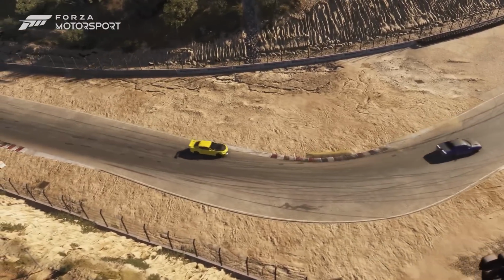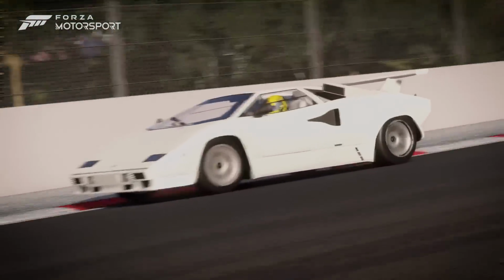Forza Motorsport Preview Impressions | Summer Game Fest 2023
Forza Motorsport is the eighth entry into the mainline Forza Motorsport sim racing series, and features more than 500 vehicles and 800 upgrades at launch. GameSpot's Michael Higham had the chance to check it out, and these are his thoughts. Forza Motorsport is currently set to release October 10, 2023.